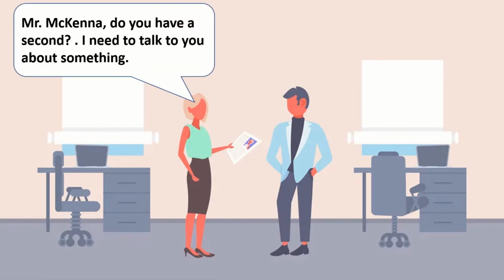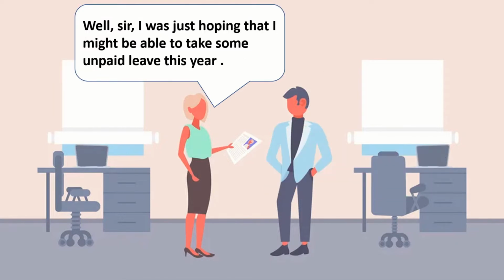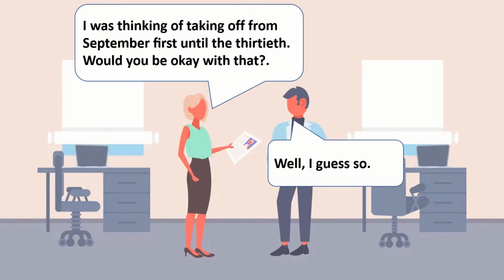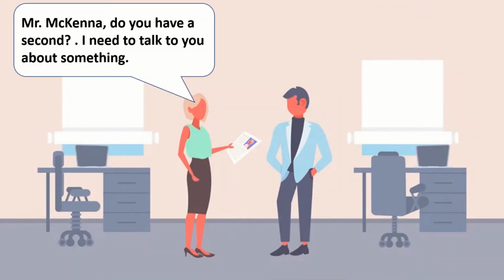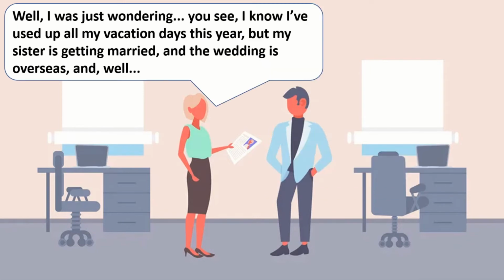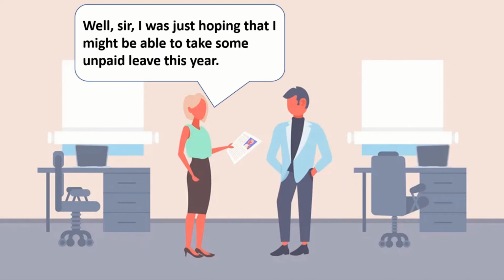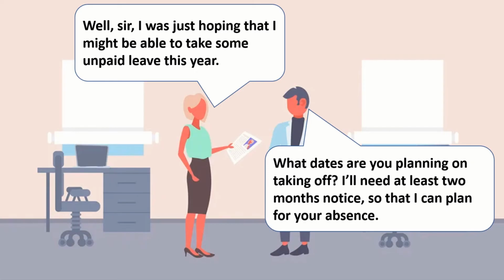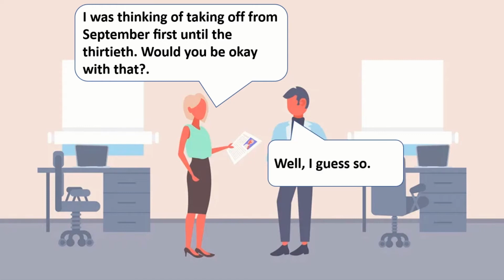.English pod (027) . Asking for Time Off .(elementary ) . English_pod .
Hello everyone welcome to English pod today  And we bring you a great elementary lesson about a situation at an office that's true today we're gonna learn some phrases for asking for time off right asking for time off or asking for leave a.so we're gonna give you some great phrases and vocabulary for when you want to ask for leave so